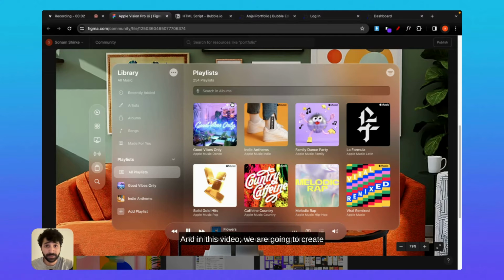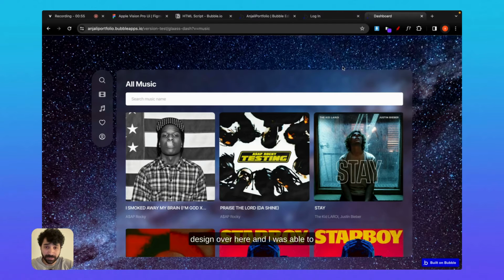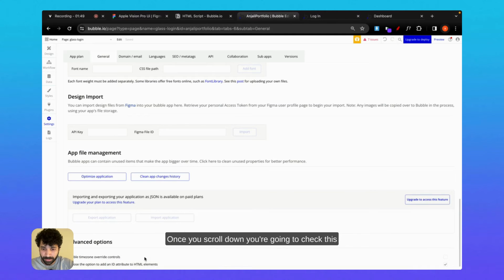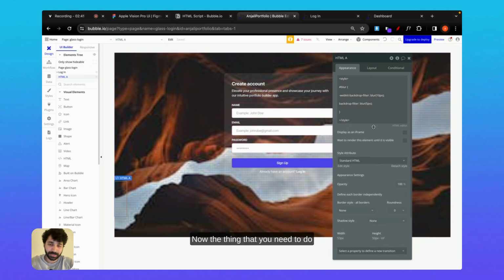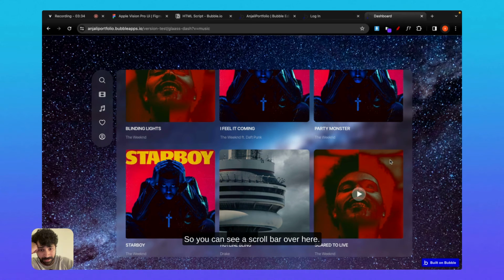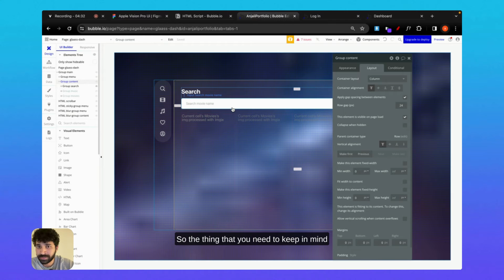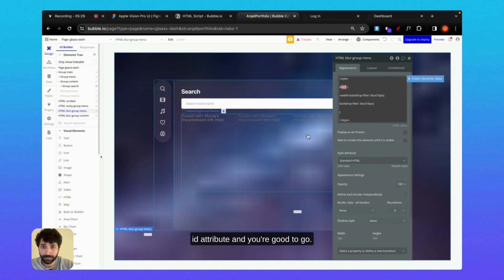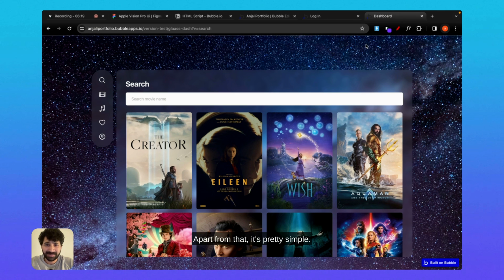Unlock Glassmorphism in Bubble.io: Make Your Apps Shine like Apple Vision Pro!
Dive deep into the world of sleek, futuristic design with our latest tutorial! 🚀

Discover how to give your Bubble.io applications a stunning Glassmorphism effect, directly inspired by the sleek design of Apple Vision Pro. Say goodbye to mundane designs and hello to captivating visuals that engage and impress.

In this detailed walkthrough, we unveil the secrets to applying the alluring Glassmorphism style to your apps. Plus, we tackle common design hurdles: we'll show you how to seamlessly hide those unsightly scroll bars and master the art of creating sticky elements with finesse.

📝 Special Bonus:

For an effortless experience, we've attached a Notion document containing the HTML script you need to instantly elevate your app's aesthetics. From achieving the coveted Glassmorphism effect to eliminating ugly scroll bars and making an element sticky, everything you need is just a click away.

Whether you're looking to refine your app's interface or just eager to experiment with the latest design trends, this tutorial has got you covered. Transform your Bubble.io projects into visually stunning masterpieces today. Let's make something beautiful together! ✨

0:00 Intro
1:42 Set Background colour and opacity
1:54 Enable Settings / General → Expose the option to add an ID attribute to HTML elements
2:08 Drop HTML element and paste the script
3:07 Paste ID Attribute in Group element